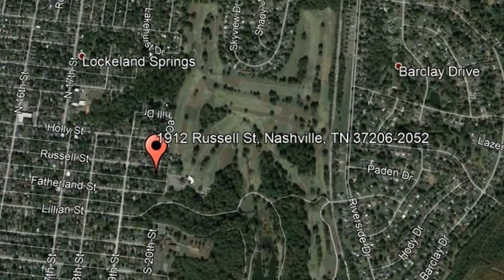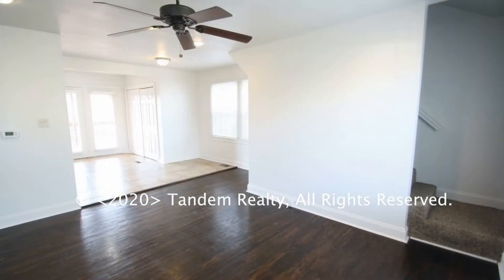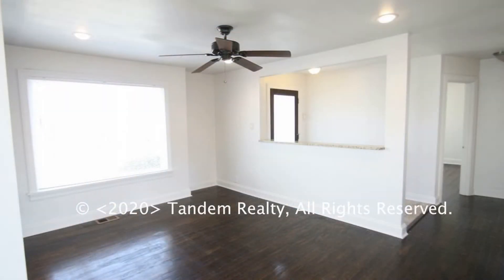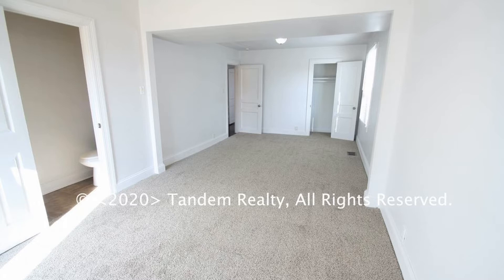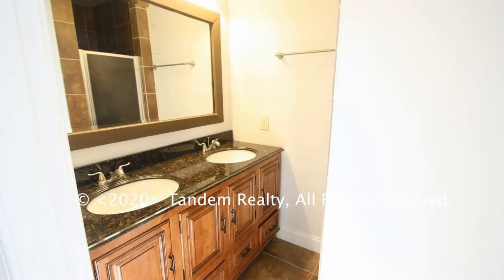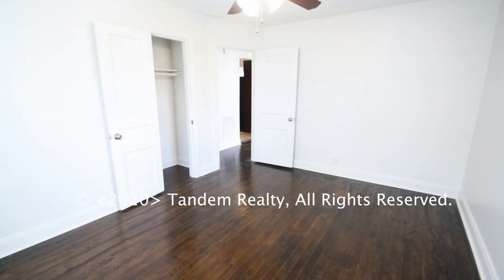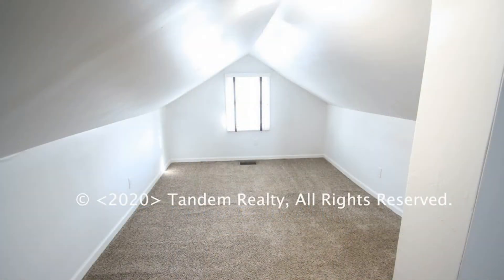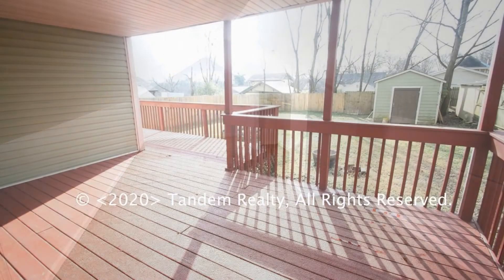Nashville Homes for Rent 2BR/2BA by Nashville Property Management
Take a look at this great 2-bedroom, 2-bathroom home in East Nashville! It boasts 1,577 square feet of living space. Tons of windows, great recessed lighting, and the open living area make just stepping into this house a refreshing experience. The kitchen is chock-full of the nice stuff – stainless steel appliances, amazing countertops, a great pantry, and ample storage space. The master bedroom downstairs has a pair of closets, a full bath, and its own access via sliding door to the deck and yard. The second bedroom is well-appointed as well and has a ceiling fan and large windows. Upstairs, a completely finished bonus room is perfect for use as a game room, a craft room, or whatever may suit your needs. Just off the kitchen is a lovely covered deck that looks out over a fenced yard with a storage shed. The icing on the cake is the location. Walk your dog out the door and straight to the dog park. Tee off from your front porch and make 18 holes at the Shelby golf course. Hop on your bike and you're at the Greenway in a matter of moments. Don’t miss the chance to rent this beauty!

Looking for a property manager in Nashville? We do property management!

STRESS-FREE NASHVILLE PROPERTY MANAGEMENT

Tandem Realty Property Management offers flexible Nashville property management services to fit your needs as a landlord or home owner. We tailor our services to ensure that you have the highest level of service for your home. At Tandem Realty Property Management, we treat your home as our own.